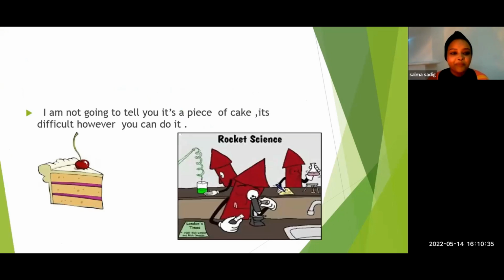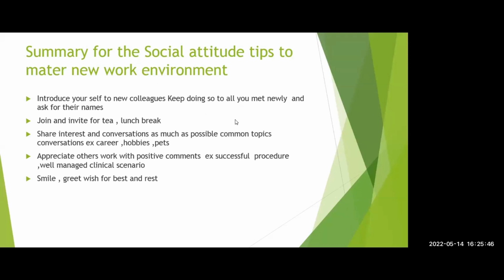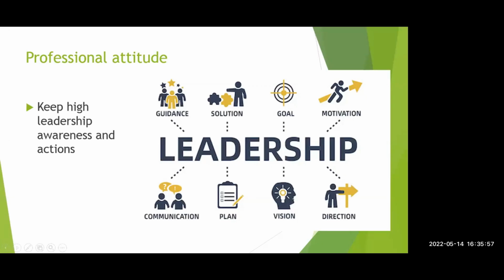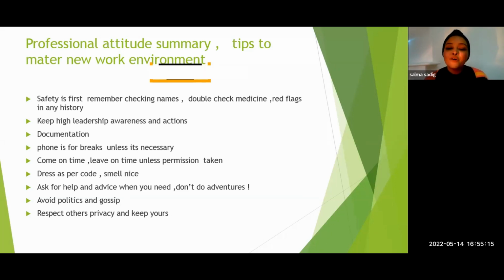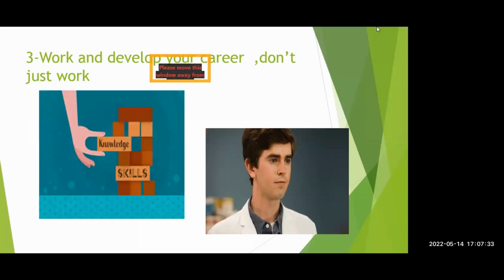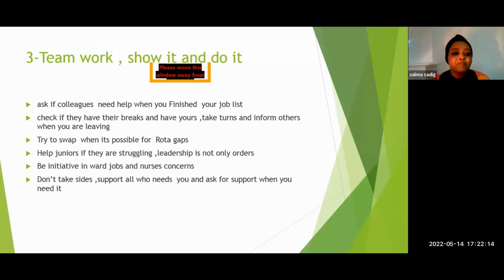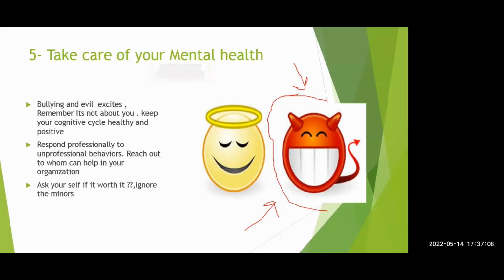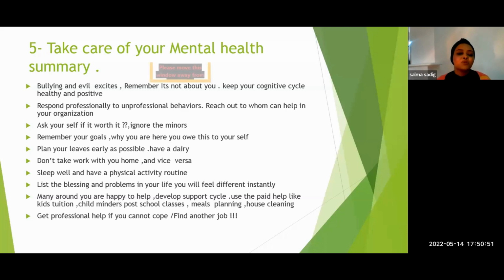Master Your Workplace A Personal Experience of a Paediatric Registrar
The session was conducted by Dr Salma Sadig on May 14th, 2022